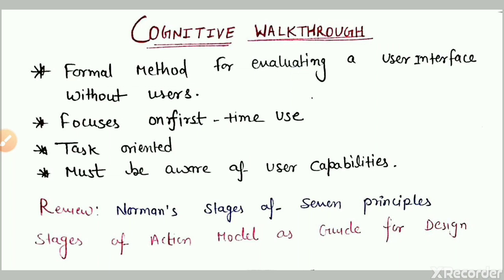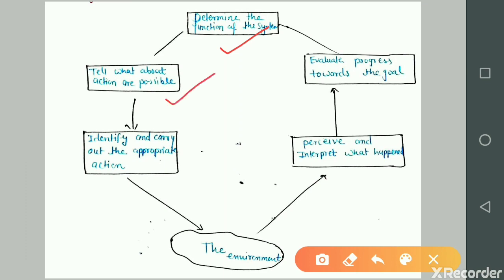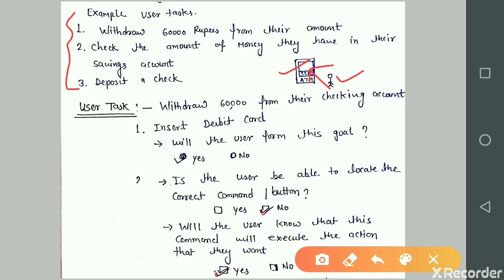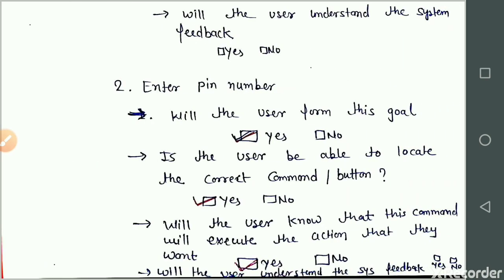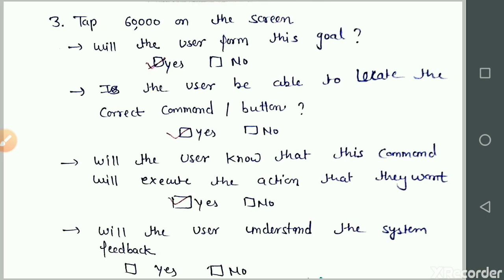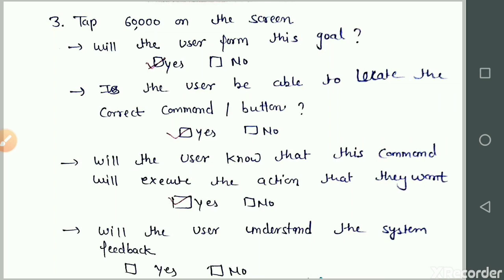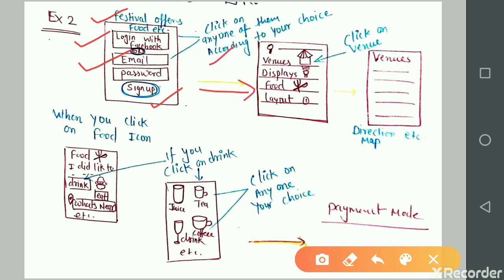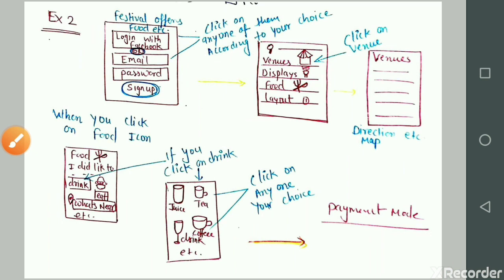Cognitive Walkthrough in HCI Cognitive Walkthrough and heuristic evaluation